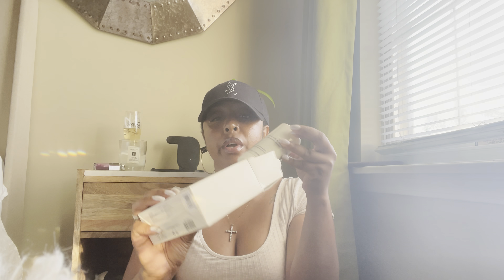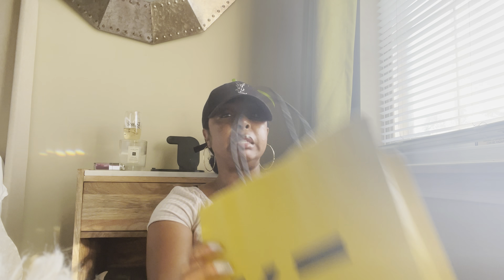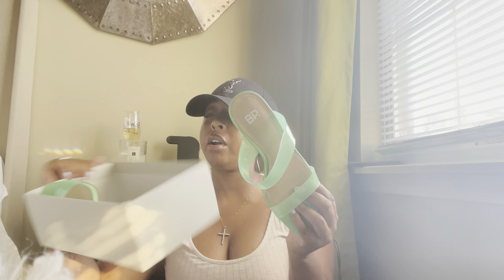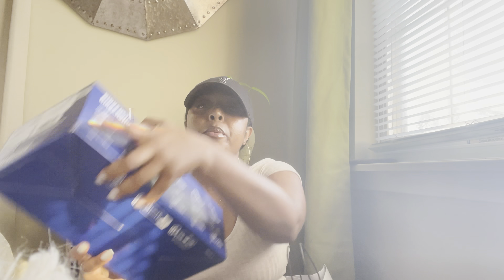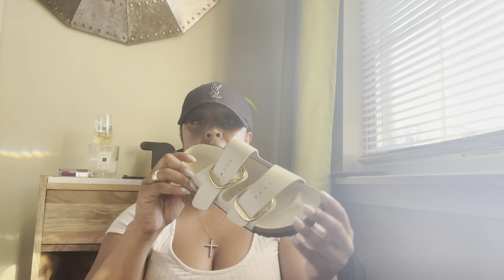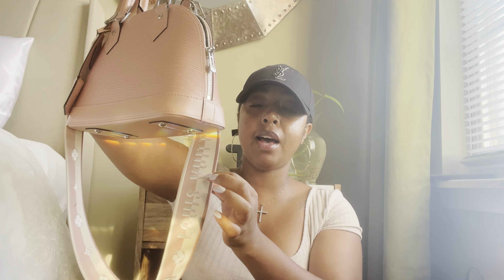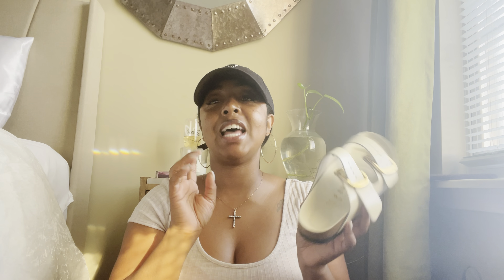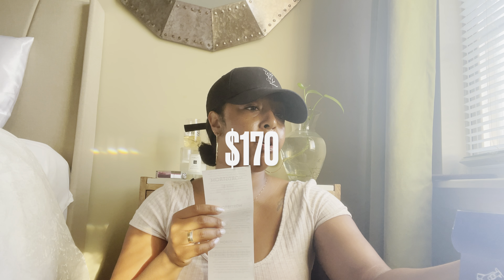Nordstrom Anniversary Sale Haul